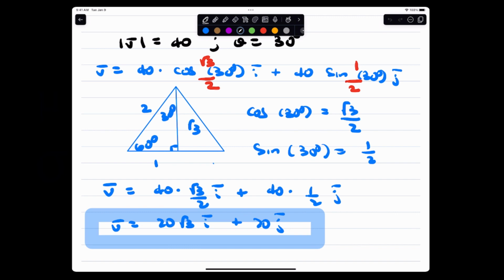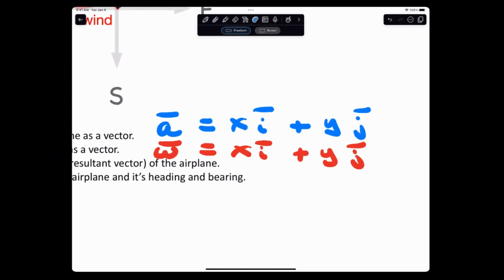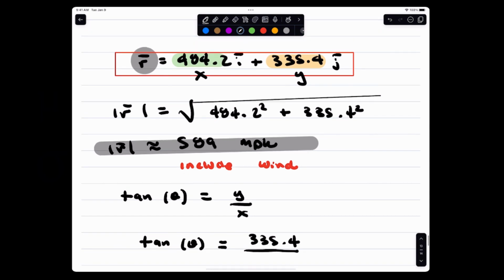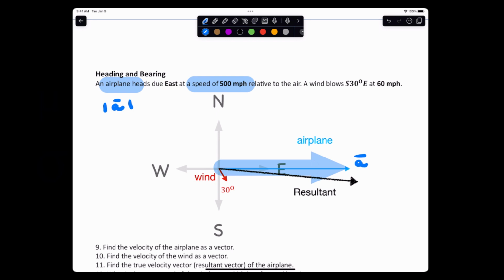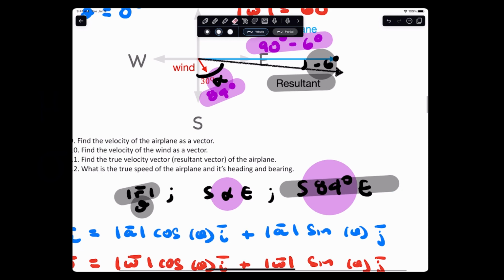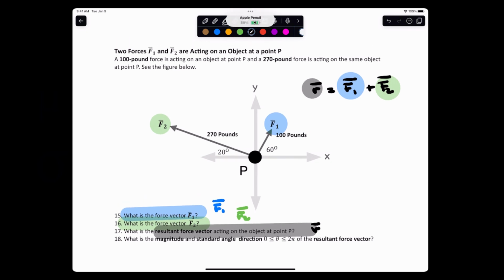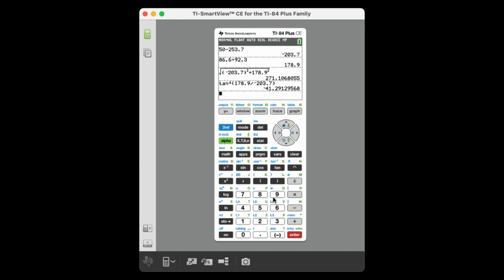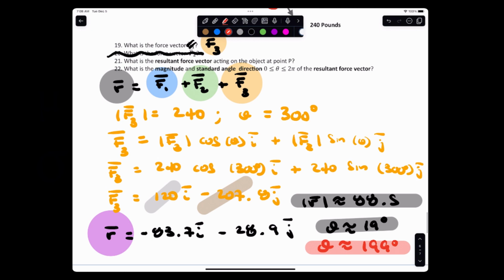Fall 2023 Vector Applications